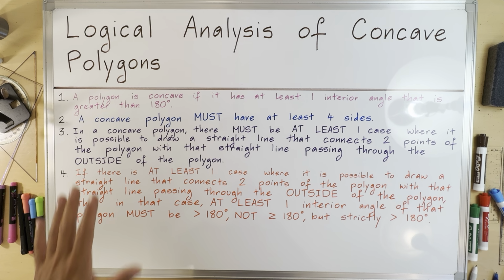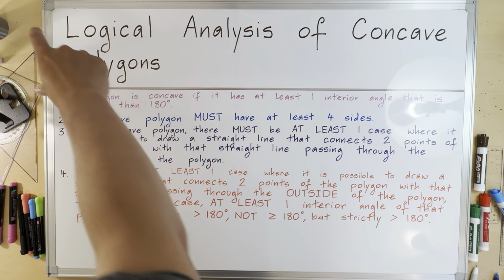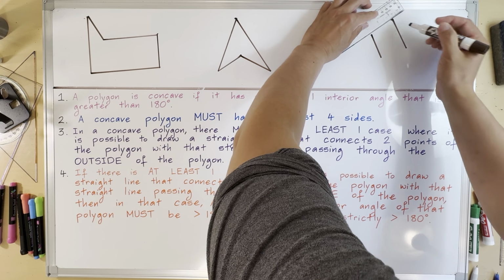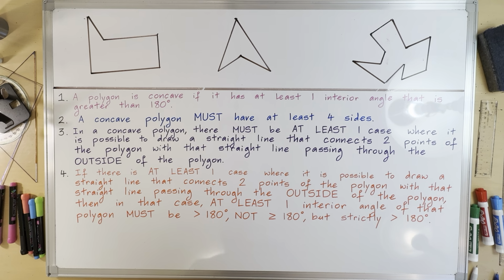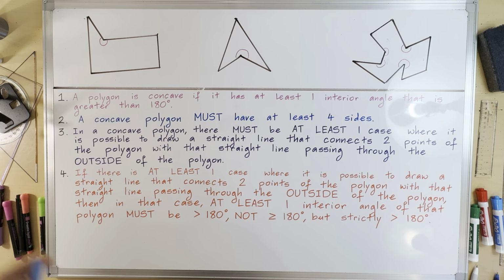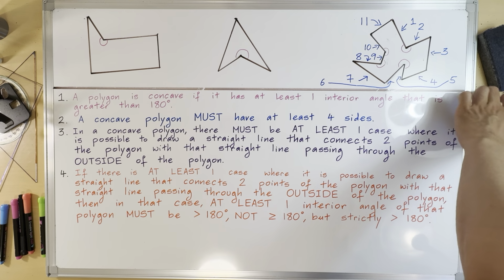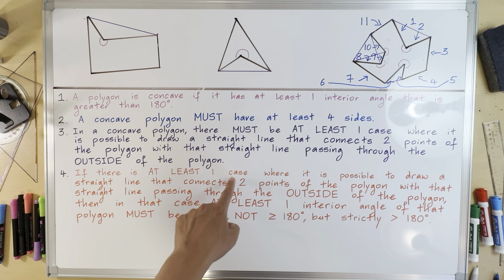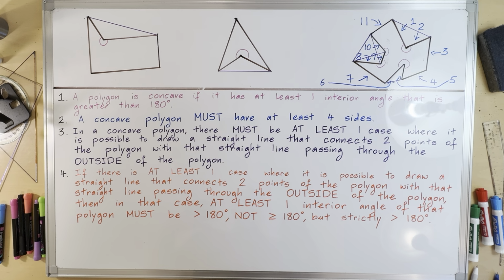Logical Analysis of Concave Polygons